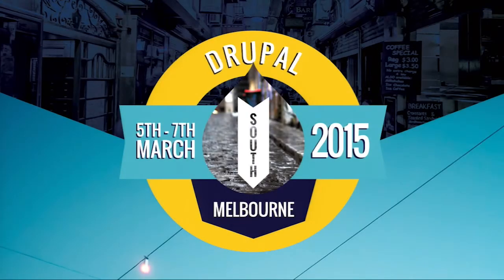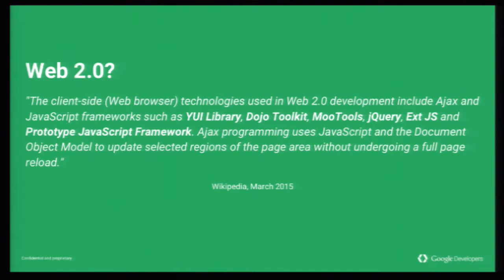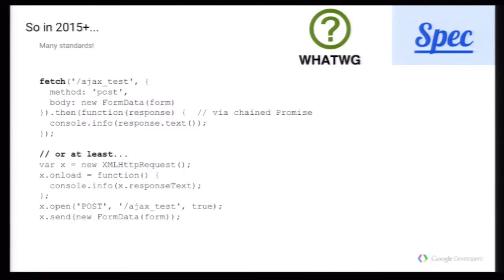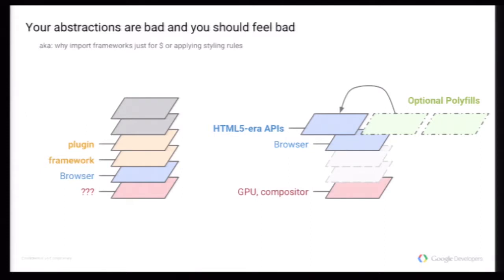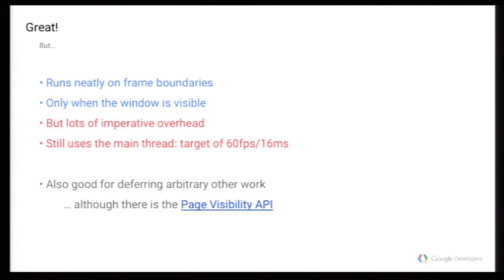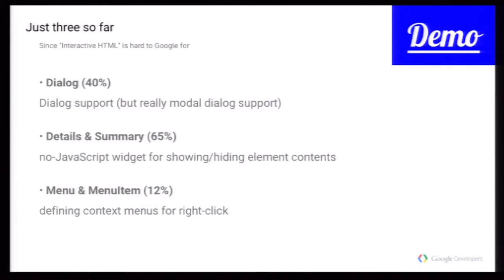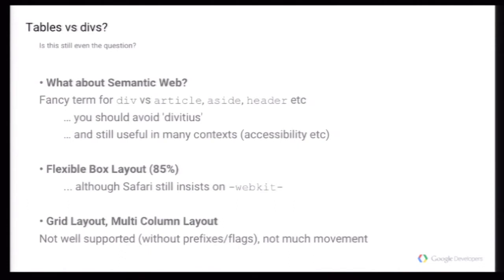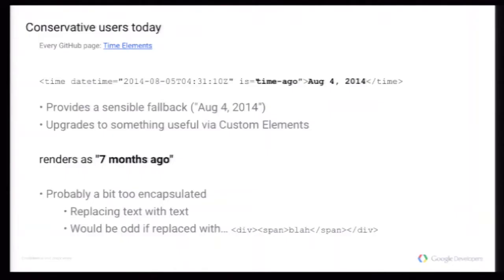HTML5 Rocks, The best of the modern web by Sam Thorogood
Sam Thorogoods presentation at DrupalSouth 2015 in Melbourne